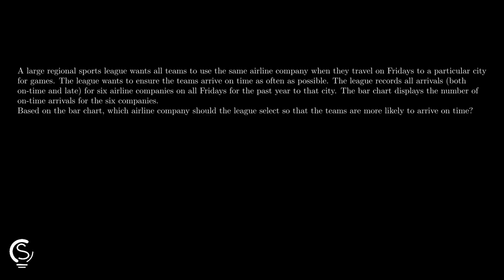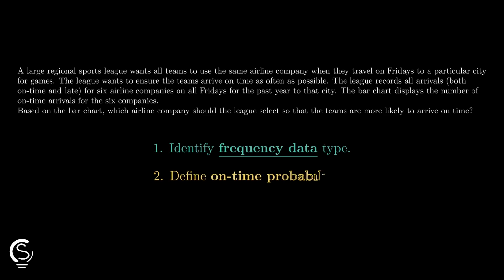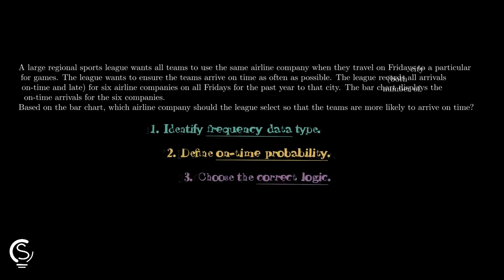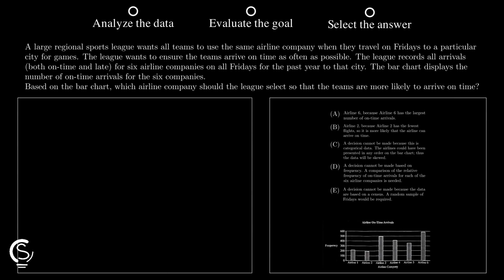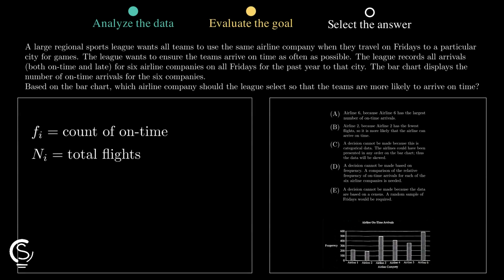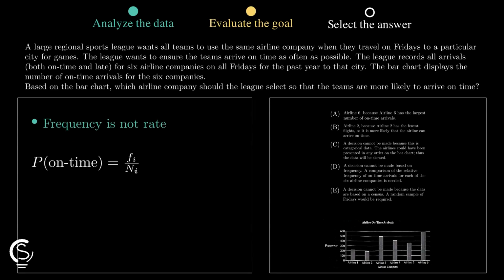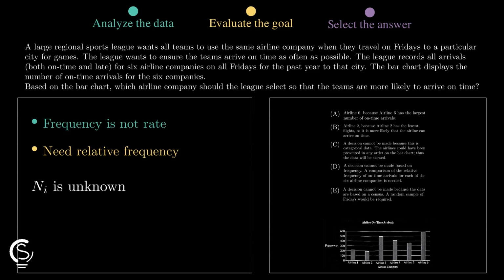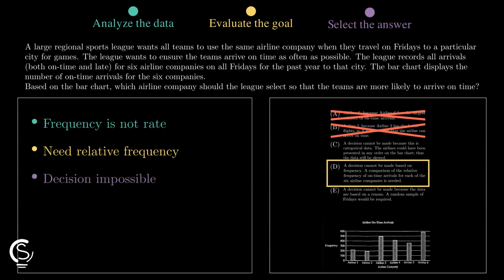2024 AP Statistics MCQ 25 in 60s ⏱️ | Relative Frequency vs Frequency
2024 AP Statistics MCQ 25 fully explained: Master the difference between frequency and relative frequency with this quick step-by-step solution. 💡

In this video, we analyze a bar chart showing on-time arrivals for six different airline companies. We break down why looking at raw frequency counts is misleading when comparing performance and why calculating relative frequency is essential for a fair comparison. Learn how to avoid common traps in categorical data analysis.